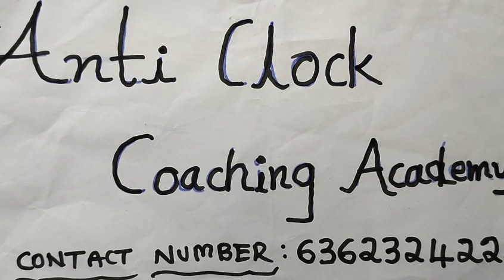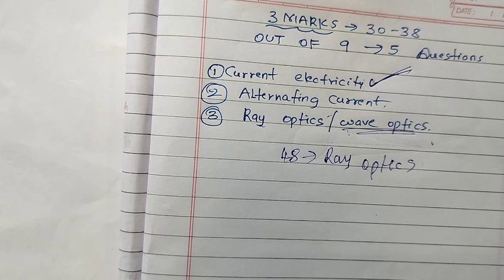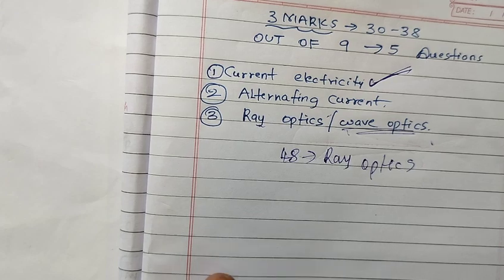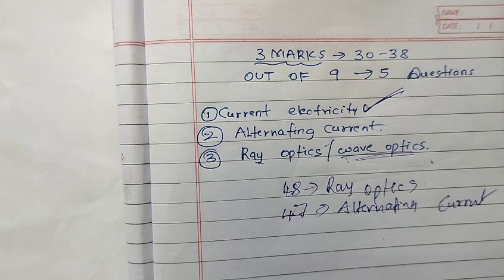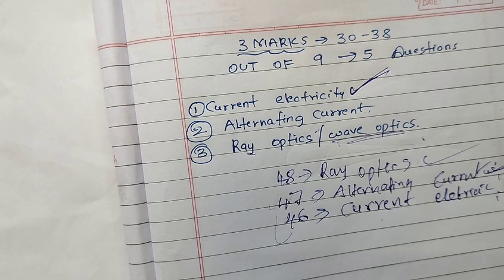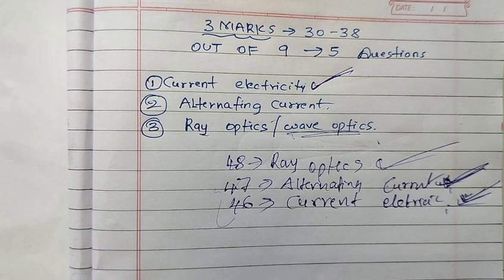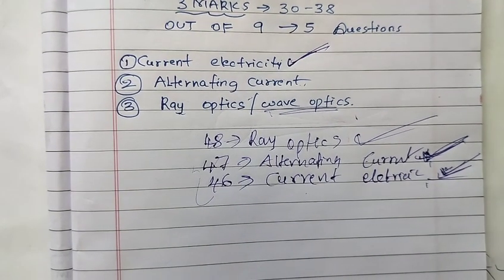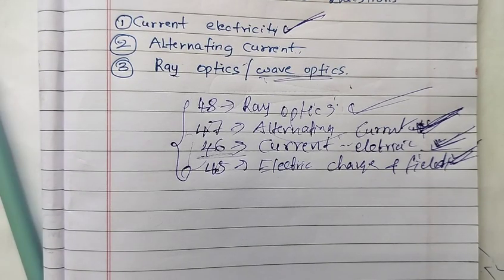Second puc physics numericals chapter wise analysis for board 2023-24.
Karnataka state second puc physics final analysis of numericals.importent for board 2023-24 exam.